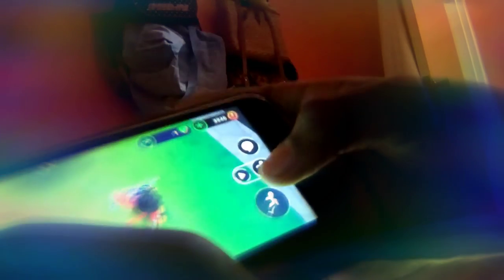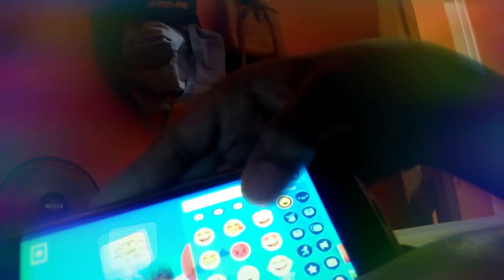I'm gonna miss Nathan hope you like my video